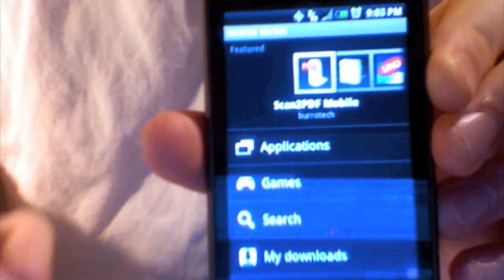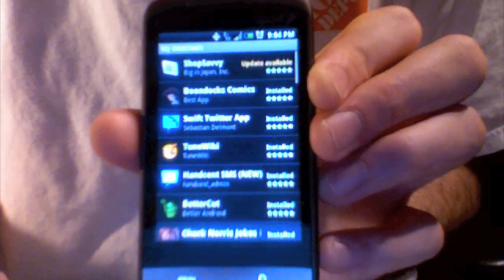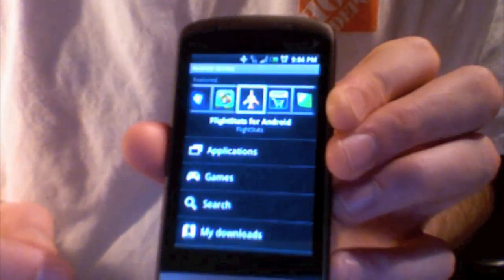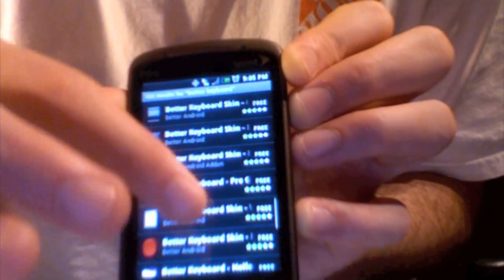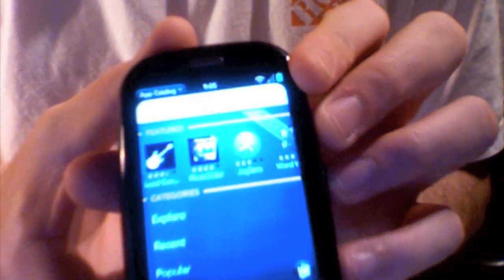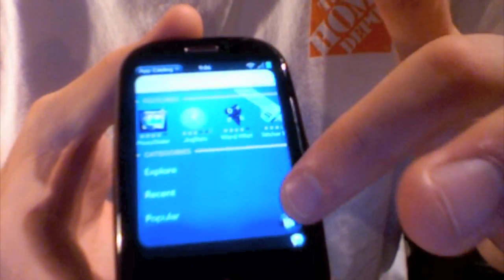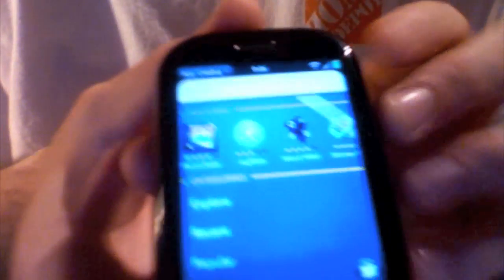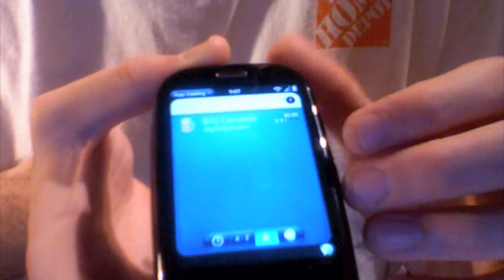Hero vs Pre Apps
in this video I cover the major differences between the apps and app stores of the Palm Pre and the HTC Hero. This video is part of my 30 day Hero vs Pre showdown.